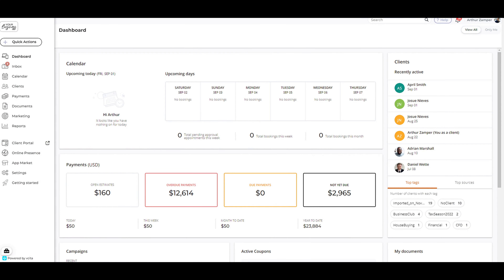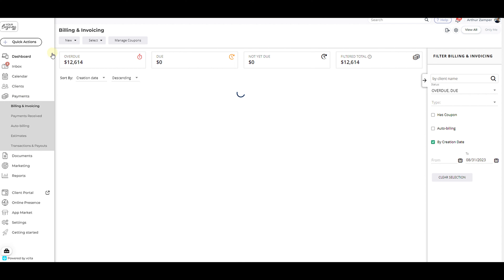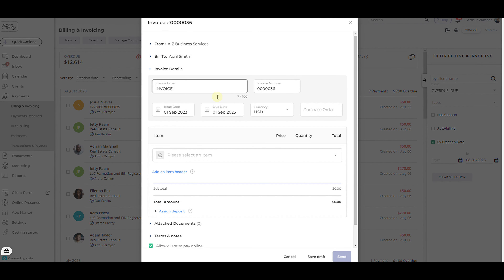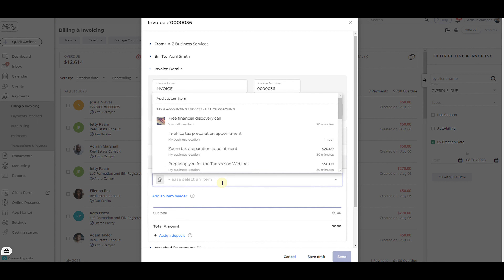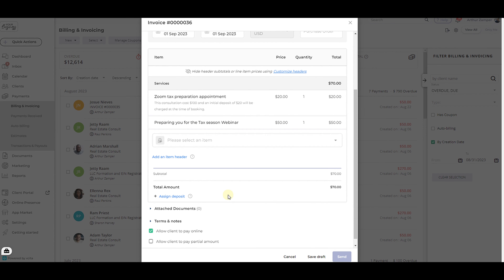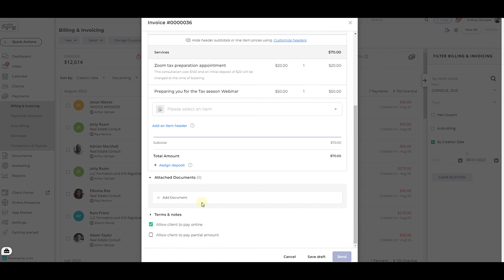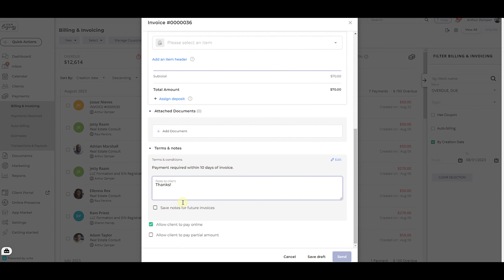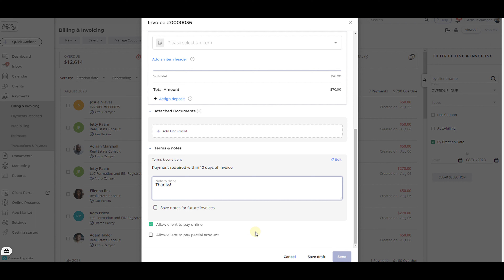Send an Invoice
In this video, we will provide you with a detailed, step-by-step guide on how to effortlessly create and send digital and branded invoices to your clients. This streamlined process ensures efficient billing and enhances the overall client experience.

Creating digital invoices and sending them to clients is a straightforward process, including options for customization and online payment integration.
- Easily create and send digital invoices to clients.
- Build invoices from scratch or use them to collect outstanding payments.
- To create a new invoice, navigate to the payments tab on the left menu, select "New," and choose - "Invoice" from the dropdown.
- Customize invoices by adjusting labels, issue dates, and due dates.
- Add items to the invoice, including services, packages, products, or custom items.
- Assign deposits if applicable and connect to open client payments.
- Attach additional documents like pricing sheets or image files.
- Add personalized terms and messages under "Terms and Notes."
- Enable online payment options for clients.
- Allow partial payments if desired.
- Save invoices as drafts for future sending or send them immediately.